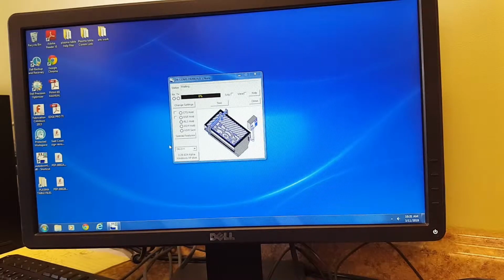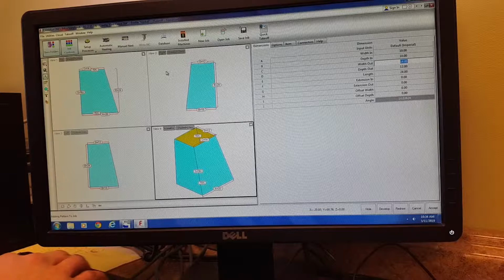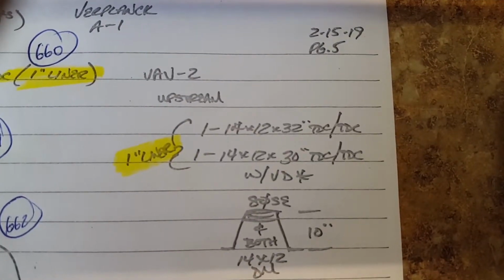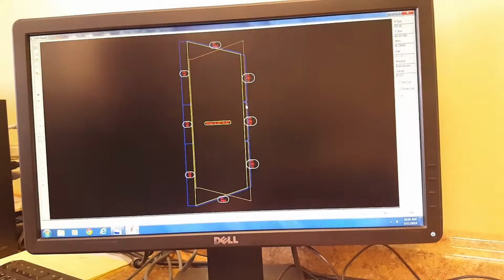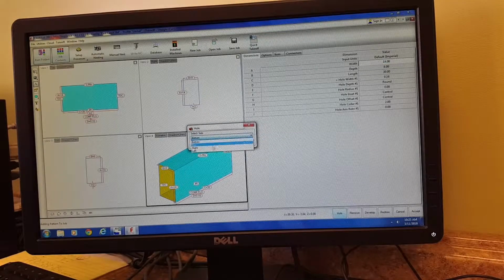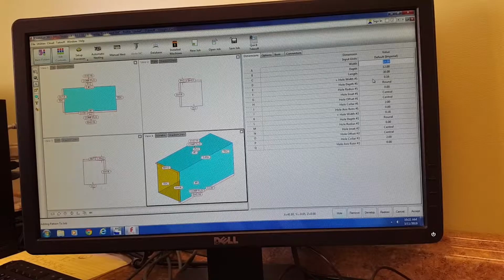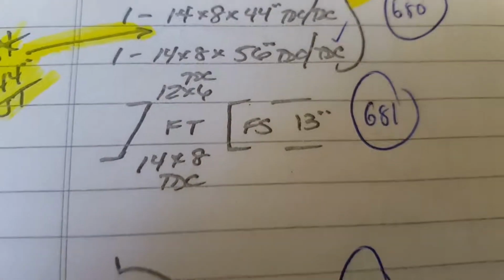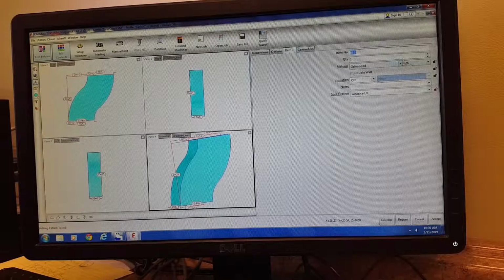CAD Program Learning Experience!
Mostly for Ty so i can go on vacation ( for once!)

Note for Ty - watch on a monitor dude